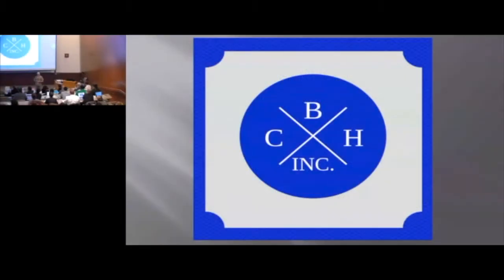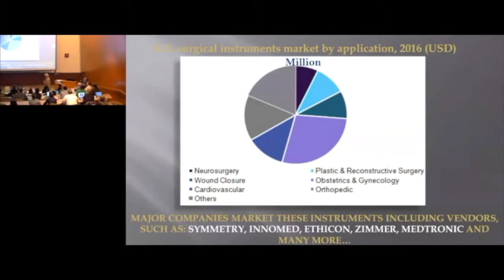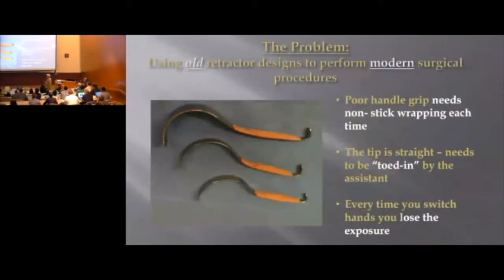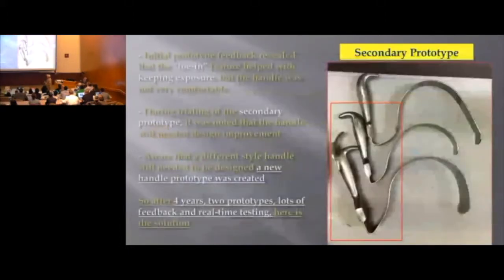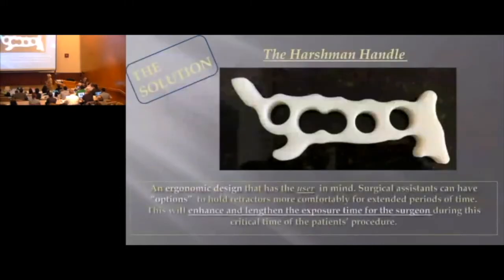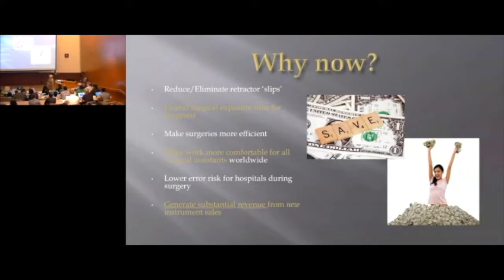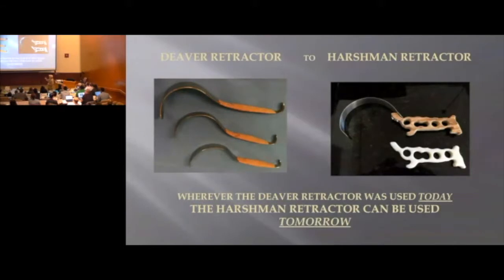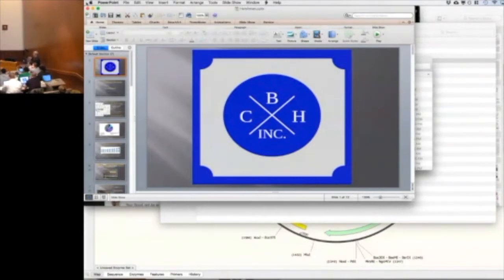Concepts by Harshman, Walleye Tank Ice Fishing Edition 2017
Walleye Tank Ice Fishing Edition 2017, Midlevel Reeler Winner: Concepts by Harshman

This startup, built by surgical assistant Tim Harshman, offers modern solutions to the retractor. 48M surgical procedures are performed each year, according to Harshman, all of which require the use of a retractor. This piece of equipment separates the edges of a surgical incision, providing exposure and access to internal organs, tissues, and cavities. Retractors have seen little recent innovation. The current models on the market, Harshman said, are cumbersome and uncomfortable to hold for the extended periods of time required for a surgery. Every time a surgical assistant must change hands, exposure is lost for the physician and the surgery is slightly prolonged. Harshman is developing the Harshman Handle and Harshman Retractor- which touts an improved toe designed compared to current retractors- to reduce surgical assistant fatigue, reduce retractor slips, and lengthen exposure time for physicians to make surgeries more efficient.